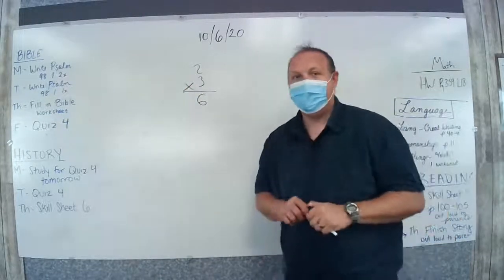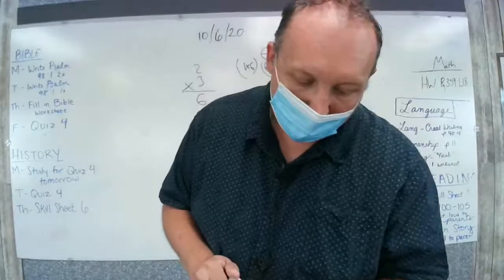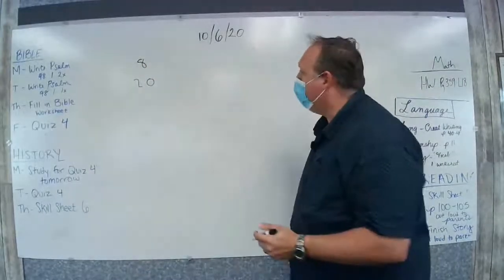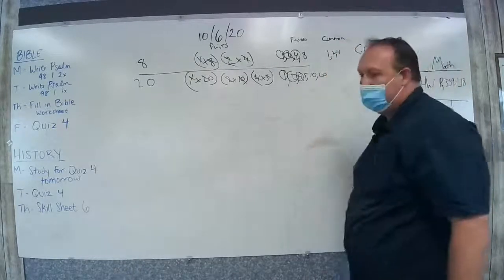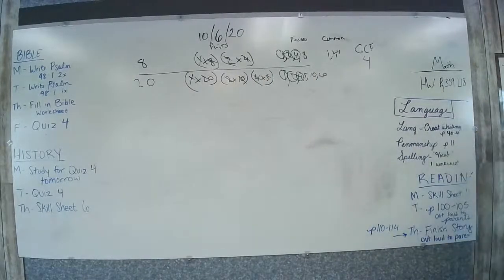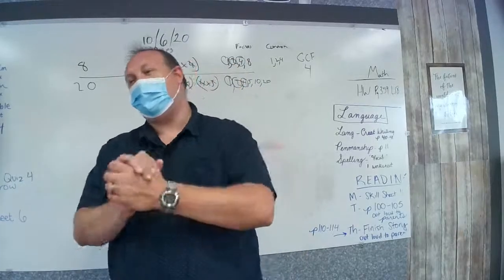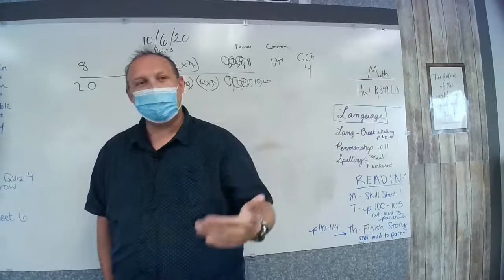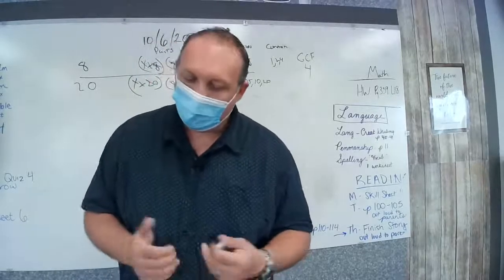6th Grade Math